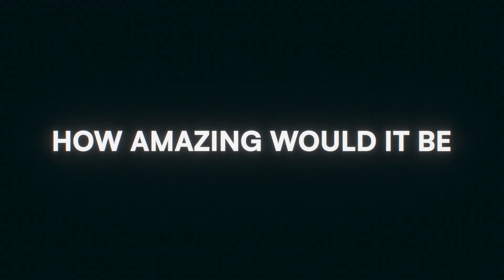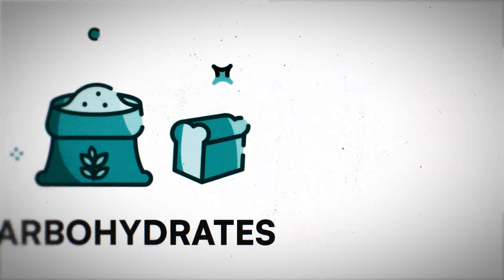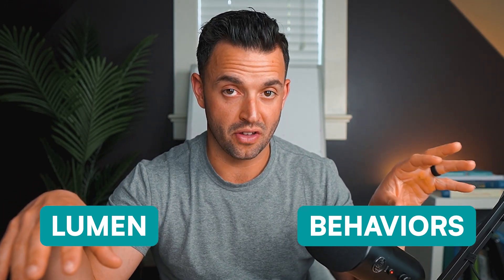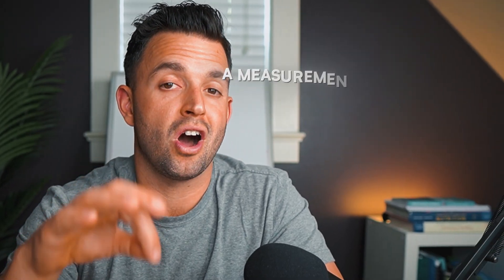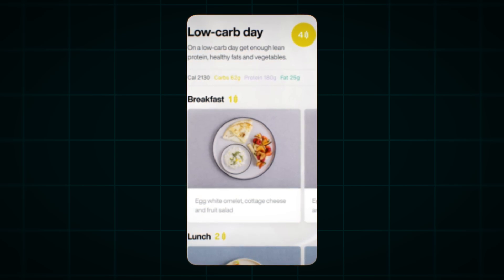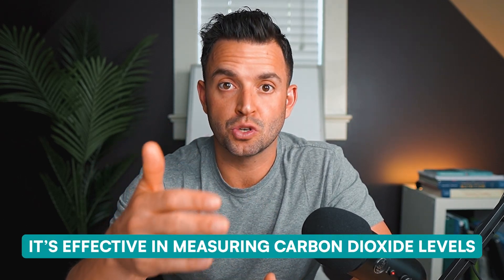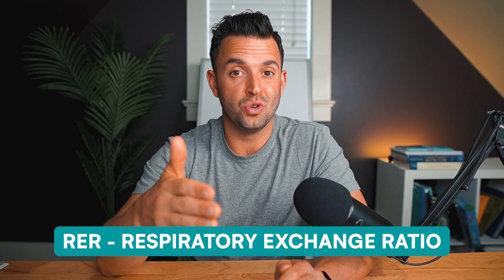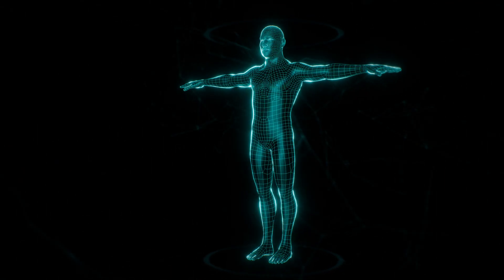Can Lumen Hack Your Metabolism? (This Surprised Me)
Can You Use Lumen To Hack Your Metabolism? Is Insulin Resistance Keeping You Fat? (Nutrition Doctor Explains)➡️

Imagine running a quick test at home that reveals exactly what you should eat to accelerate fat loss.

That’s the promise of Lumen—a handheld device that claims to be your ticket to getting shredded faster than ever.

But does it really deliver?

In today’s video, I’ll dive deep into whether Lumen lives up to the hype.

Is it truly the secret weapon for your metabolism and weight loss goals, or just another product inflated by clever marketing and influencers?

Make sure to check it out now!

2) Get my book "From Passion to Profit: A Step-By-Step Nutrition Coaching Manual"